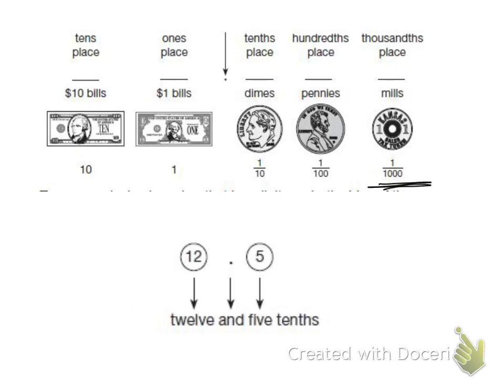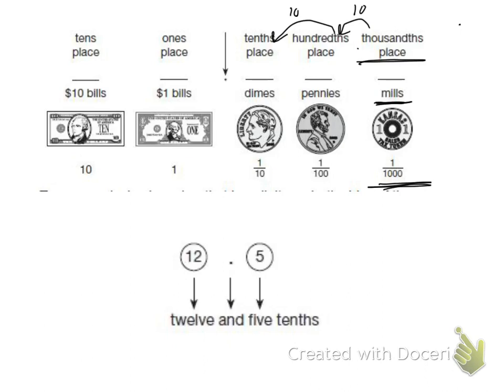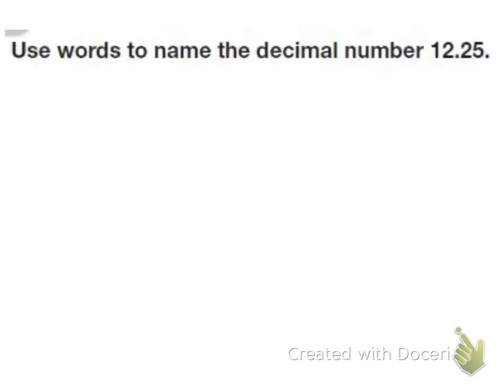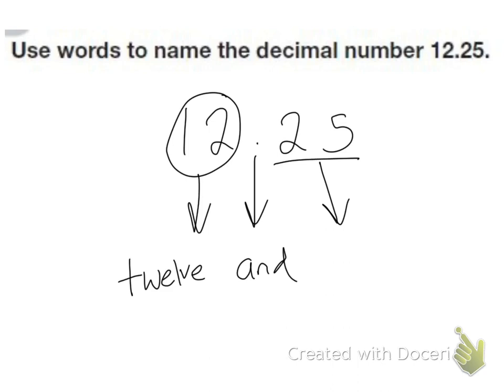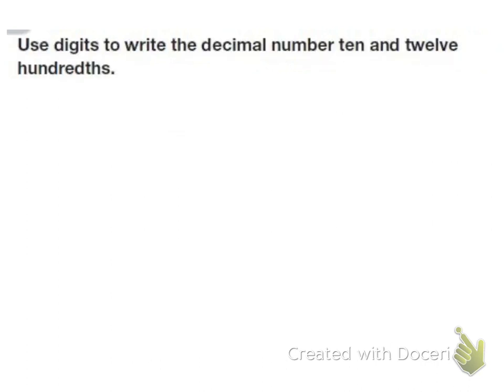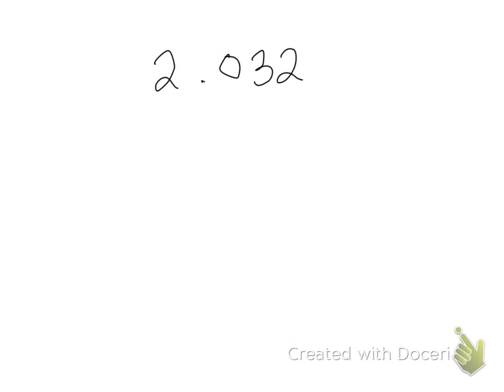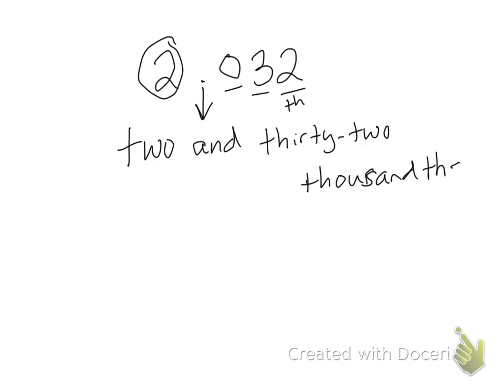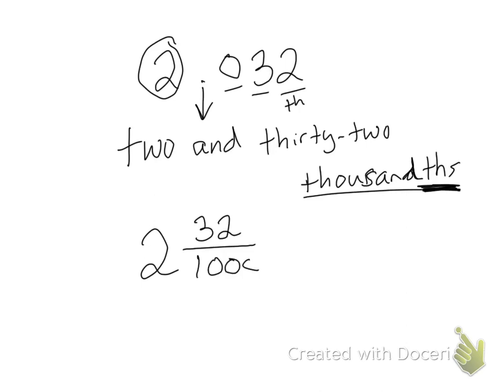Saxon Math Int 5 Lesson 68